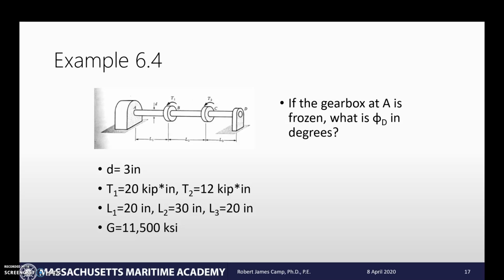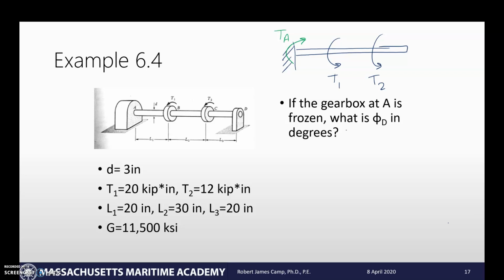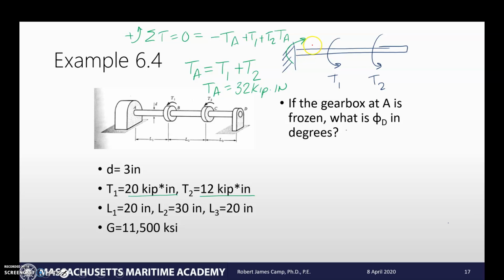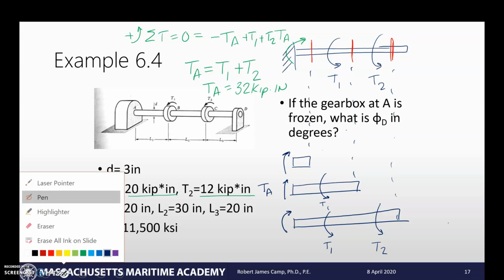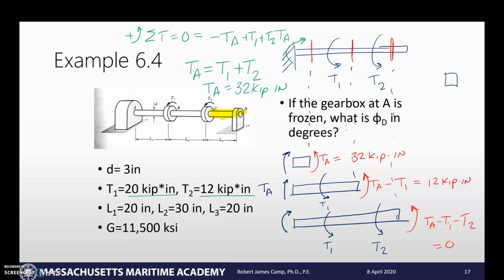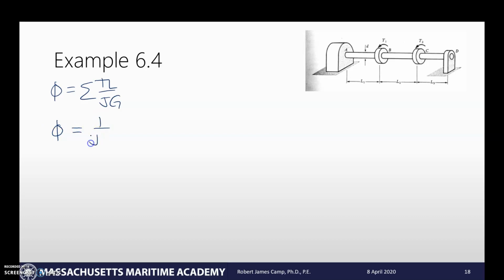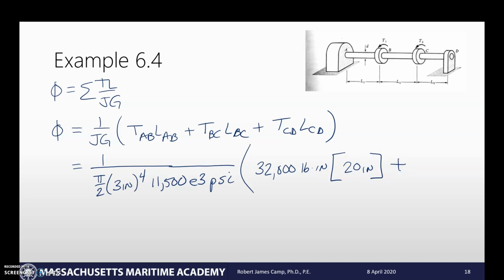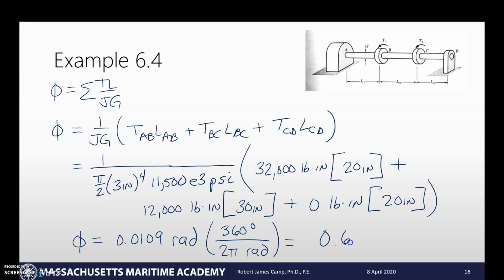SM D3 Example 6.4